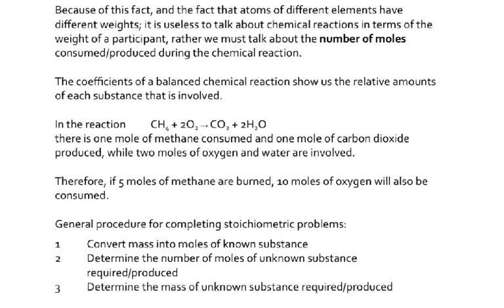PS20 5 2 1,2